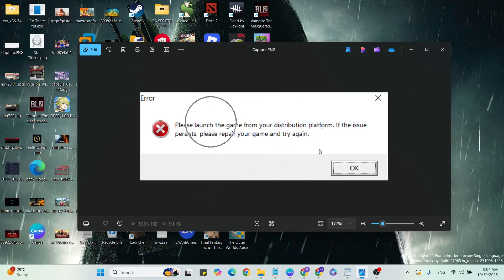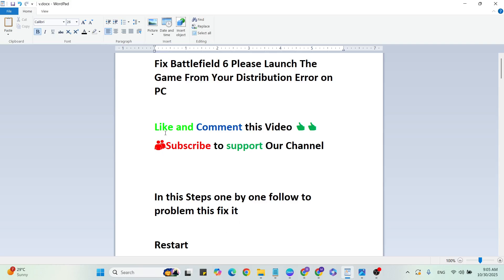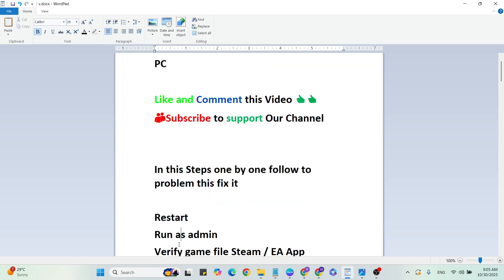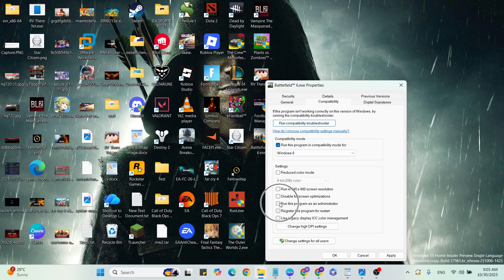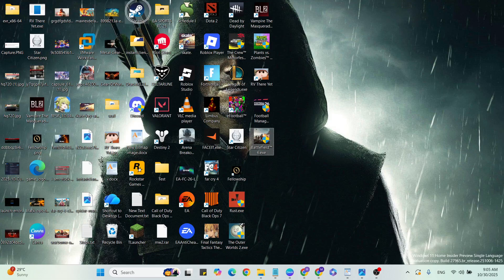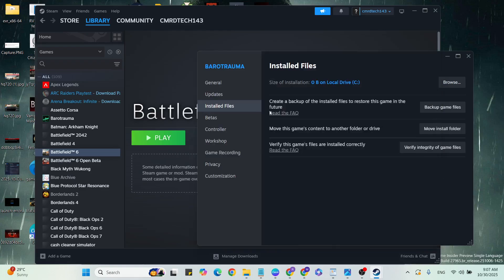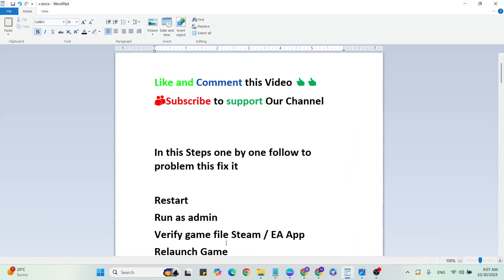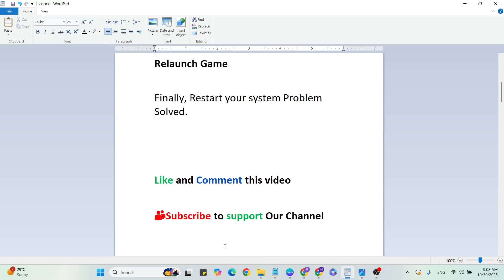Fix Battlefield 6 "Please Launch The Game From Your Distribution Platform" Error on PC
In this video what about talk to you Fix Battlefield 6 "Please Launch The Game From Your Distribution Platform" Error on PC. Battlefield 6 Error i have briefly explain for and Fix Battlefield 6 Please Launch The Game From Your Distribution Platform Error on PC

Restart
Run as Battlefield 6
Verify game file Steam / EA App
Relaunch Battlefield 6

Windows 11
WIndows 10
Windows Error
Gaming Error